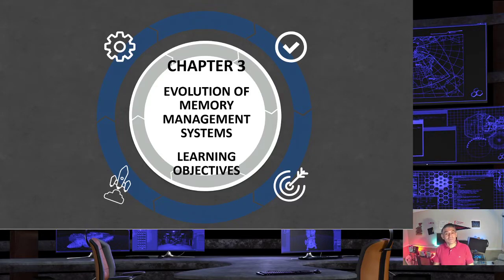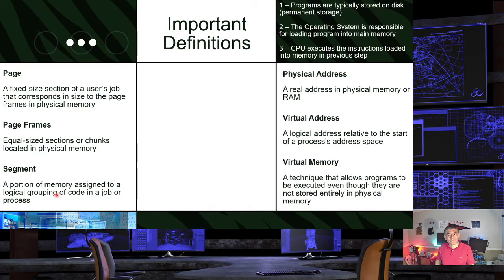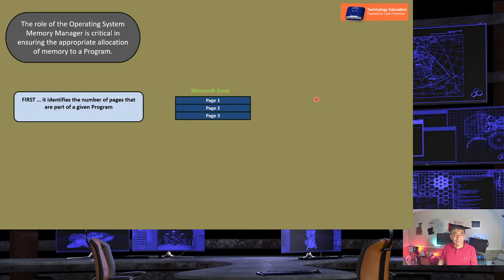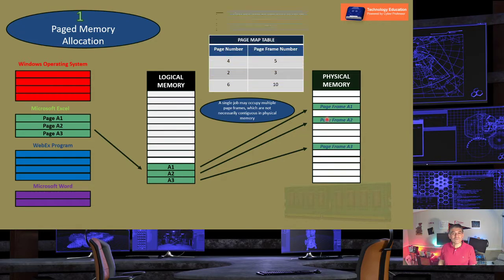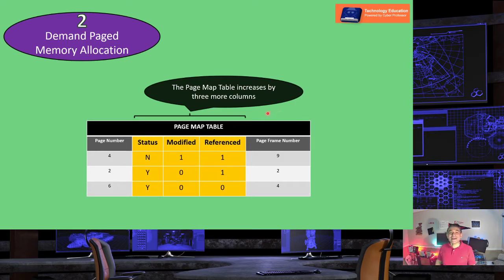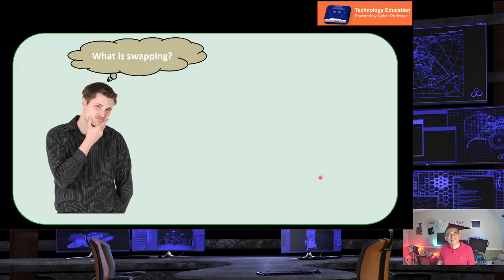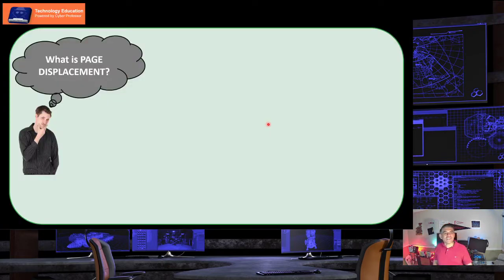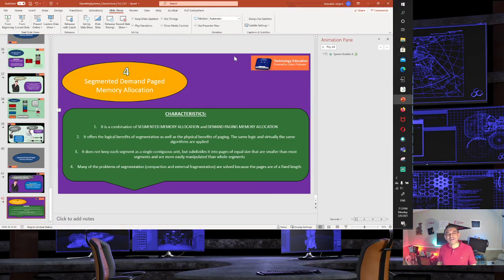Operating Systems Memory Management Schemes Conclusion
This video concludes our review of the Memory Manager component of Operating Systems